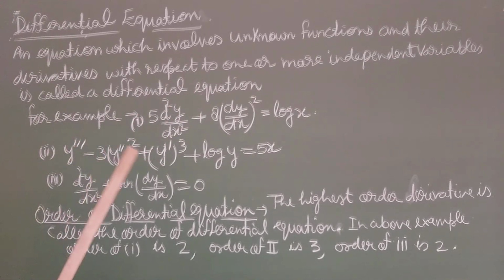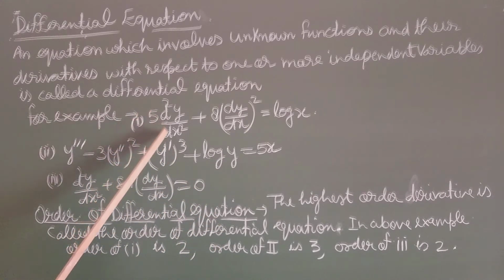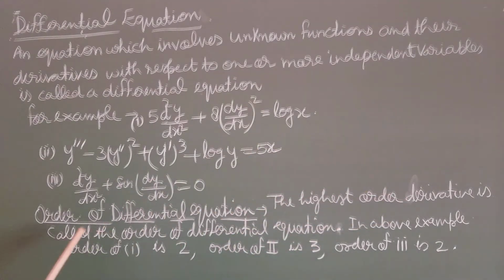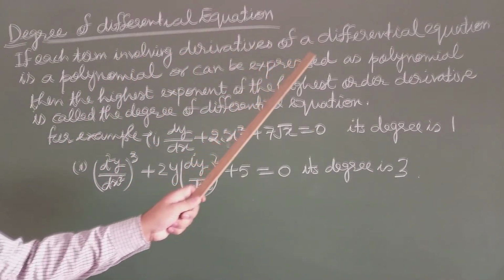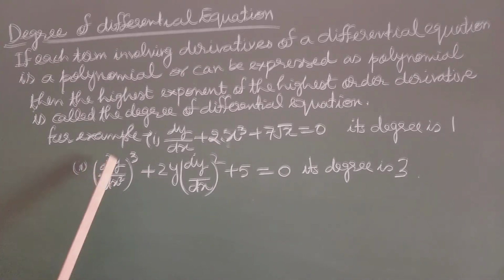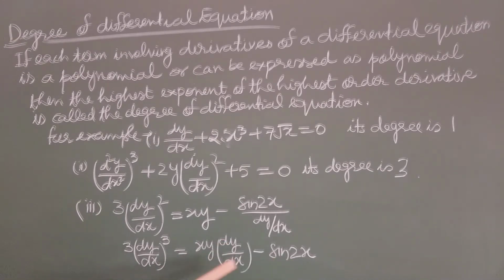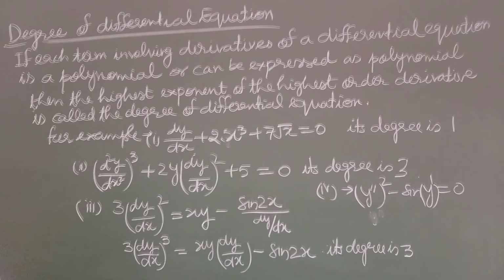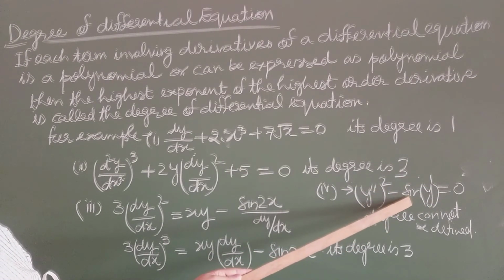Introduction of Differential Equations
Class XII, Mathematics, Chapter 9, Differential Equations